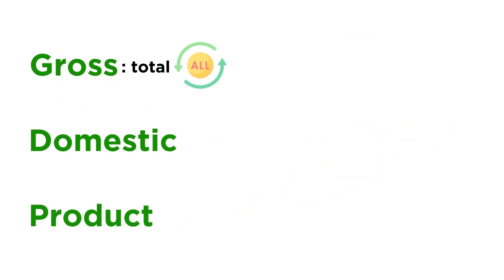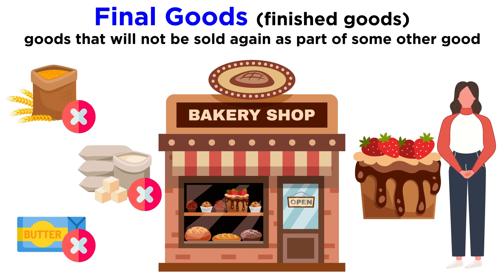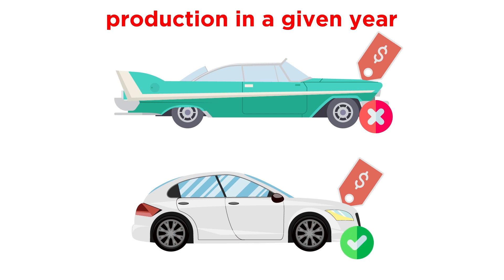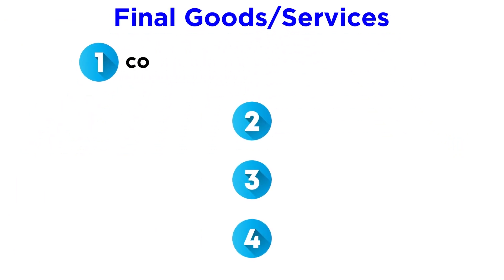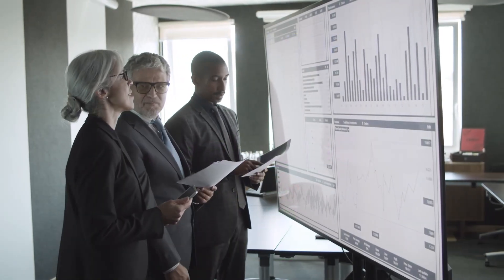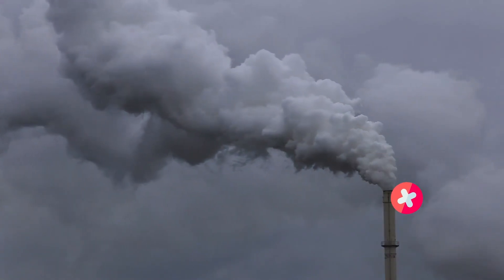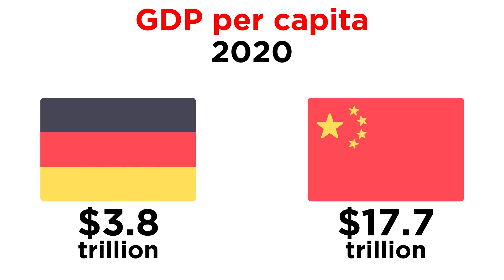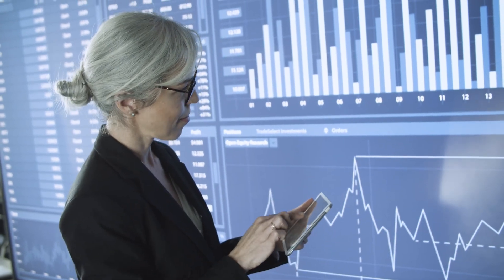Gross Domestic Product (GDP)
How do we measure the health of an economy? The most common way is by looking at its gross domestic product, or GDP. But what does that mean exactly? Are there any limitations to this approach? What kind of goods are counted towards GDP? Let's dive into some specifics.